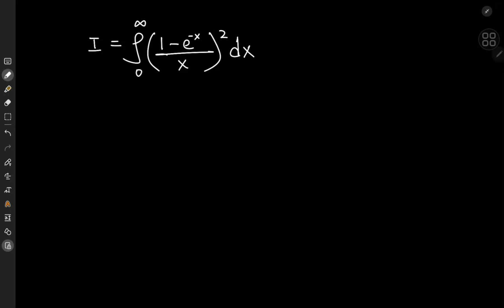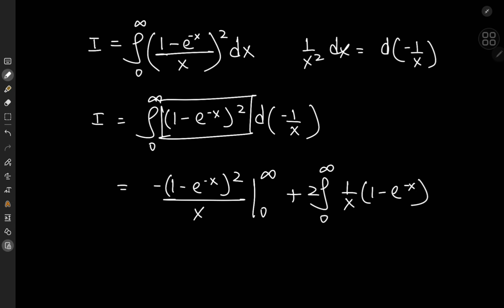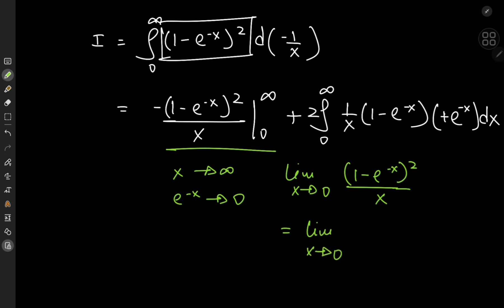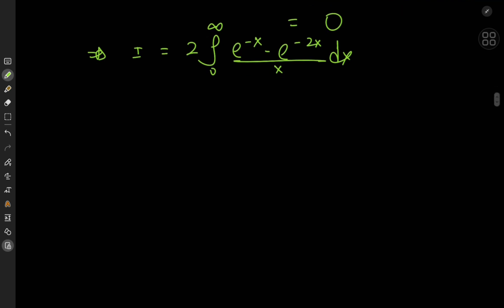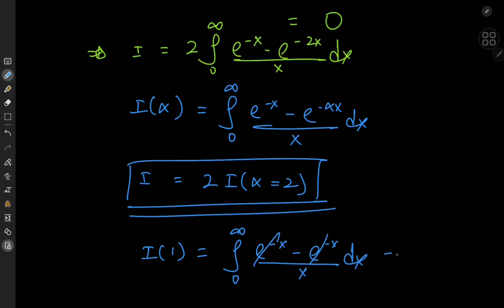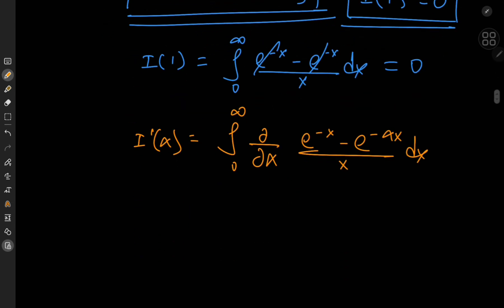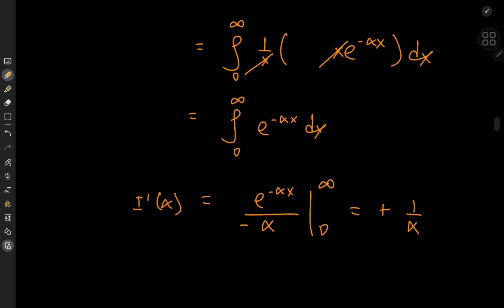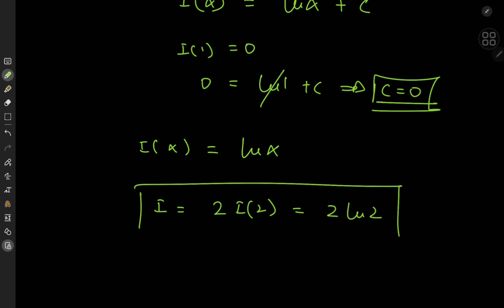DESTROYING @MichaelPennMath's integral using Feynman's trick